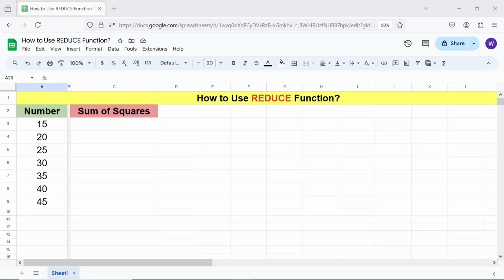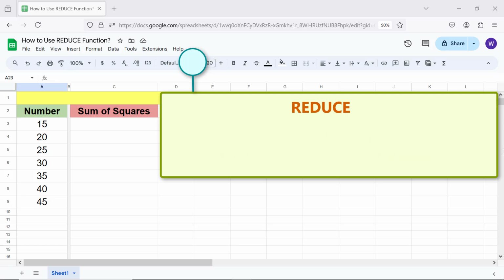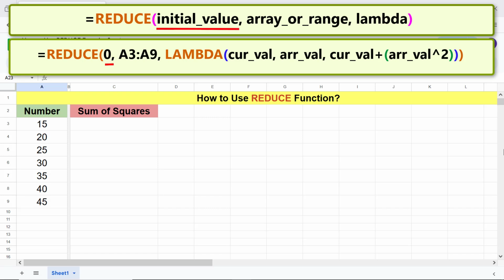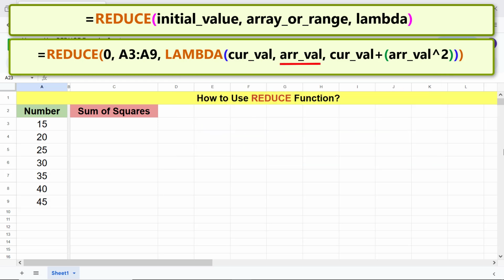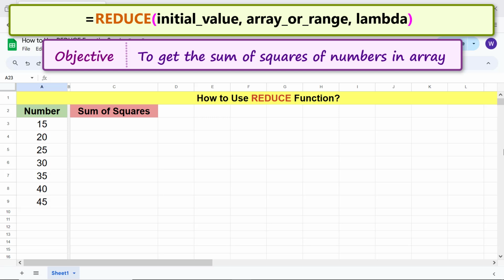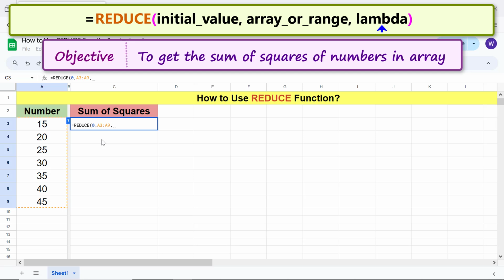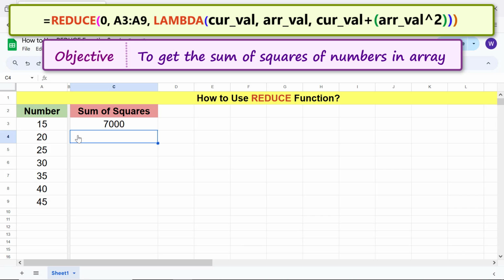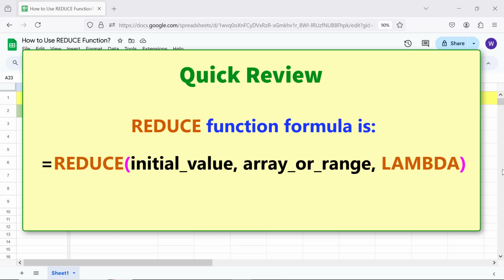Google Sheets | REDUCE | Function | Returns Single Value | LAMBDA | Example | Spreadsheet | Tutorial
The Google Sheets REDUCE function returns the final result of a series of
intermediate calculations.  For example, REDUCE returns the final price of a
product, by calculating the increase in price in each year, say over a five-year
period.  The inputs to the REDUCE function are the initial cost of the product and percentage increase in price in each of the five years.

What is the Syntax of the REDUCE Function Formula?

The syntax is:

=REDUCE(initial_value, array_or_range, lambda)

initial_value is the value that the LAMBDA function applies to only the first element of array_or_range.

array_or_range is the data source.

lambda is a custom function.  It is applied to each element of the array.
The lambda should have two name arguments and a formula expression, which uses these arguments.

What is an Example of the REDUCE Function?

Here is an example:

The initial cost of a product is Rs. 3400.  It increases by 6%, 7%, 7.5%, 9%, and 9.45% in each year of a 5-year period.  Assume that the percentages are in the cells of the range B2 to B6.

The formula after substituting the values in the formula is:

=REDUCE(3475,B2:B6,lambda(current_value, percent_increase, current_value+current_value*percent_increase))

The two name arguments are current_value and percent_increase.

The formula expression is current_value+current_value*percent_increase.

Note that the initial_value=current_value=3475 in the first iteration of calculation.

In the second iteration, current_value equals the result of the first-iteration calculation by the formula expression, and so on.

Review this video tutorial, which gives the steps to use the Google Sheets REDUCE function, with examples.